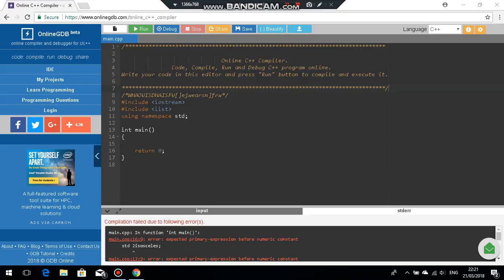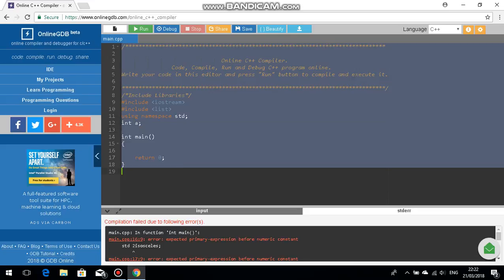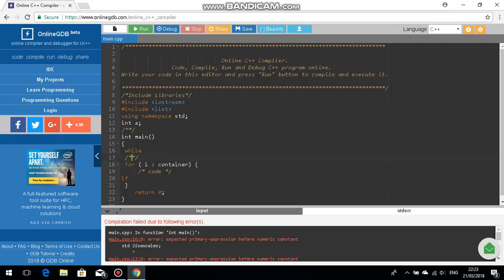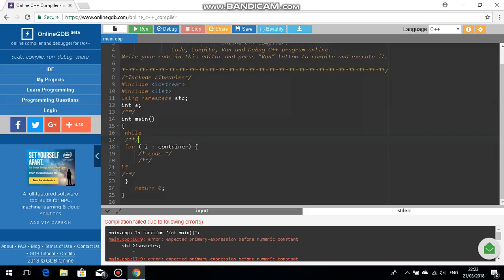C++ Programming - Comments and their importance